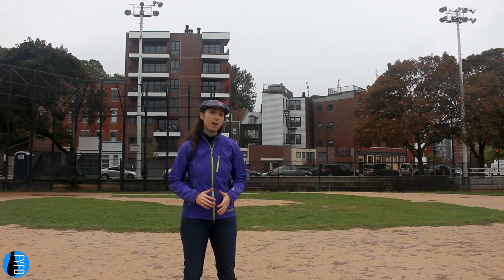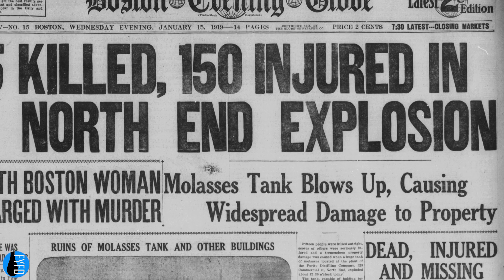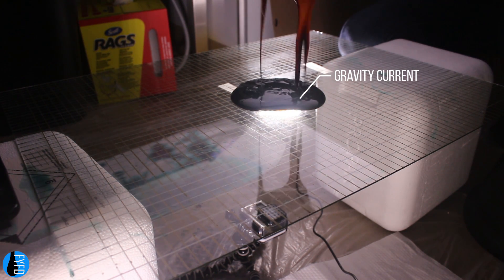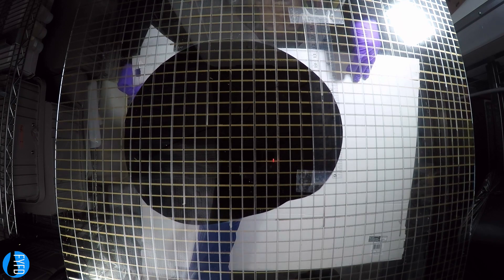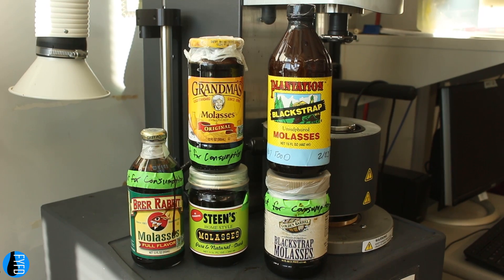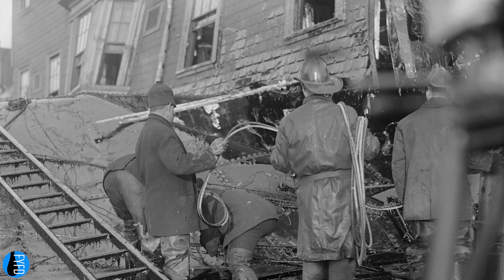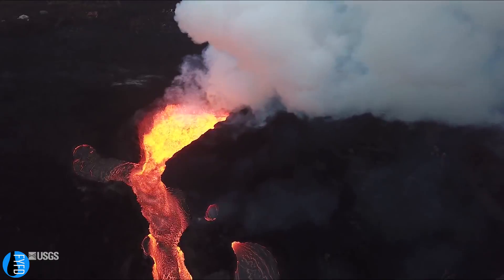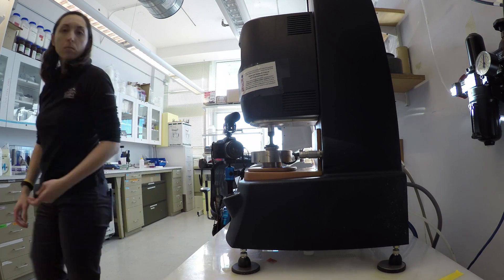The Physics of the Boston Molasses Flood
In January 1919, Boston was home to one of the most surreal accidents of all time -- the Great Molasses Flood! Nicole explains the disaster and the physics that made cold molasses so deadly.

Featuring original research by Nicole Sharp, Jordan Kennedy (Harvard SEAS), and Shmuel Rubinstein (Harvard SEAS).

Written, voiced, produced, edited, and animated by Nicole Sharp.

References
Dorr vs. United States Industrial Alcohol Company

Huppert, H. E., and Simpson, J. E., “The slumping of gravity currents,” J. Fluid Mech. 99, 1980.

Huppert, H. E., “The propagation of two-dimensional and axisymmetric viscous gravity currents over a rigid horizontal surface,” J. Fluid Mech. 121, 1982.

Kármán, T. von, “The engineer grapples with nonlinear problems,” Bull. Am. Math. Soc. 46, 1940.

Puleo, S., “Dark Tide: The Great Boston Molasses Flood of 1919,” 2004.

Sharp, N. S., Kennedy, J., and Rubinstein, S., “In a sea of sticky molasses: The physics of the Boston Molasses Flood,” APS Division of Fluid Dynamics annual meeting, 2016.

Camera
Nicole Sharp
Joseph Shoer
Research Collaborators
Jordan Kennedy
Shmuel Rubinstein
Special Thanks To
Molly Edwards
Herbert Huppert
Andrew Hyland
Elena Kramer
Kirsten Leary
National Weather Service
Stephen Puleo
Social Law Library, Boston, MA

Additional Media From
The Boston Globe Archive
The Boston Post Archive
Boston Public  Library
cognito perceptu/Freesound.org
goldkelchen/Freesound.org
Google Maps
Japanese Ministry of Land, Infrastructure, Transport, and Tourism
Pond5
Craig Smith/Freesound.org
U.S. Army
U.S. Department of Agriculture
U.S. Geological Survey